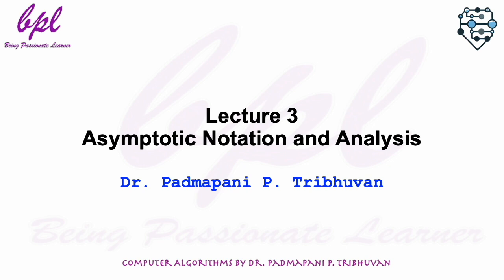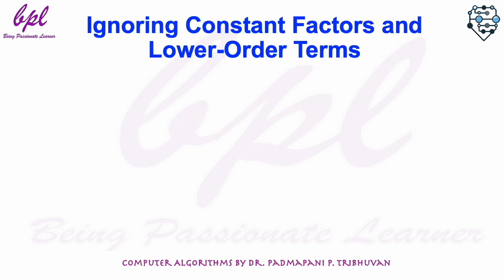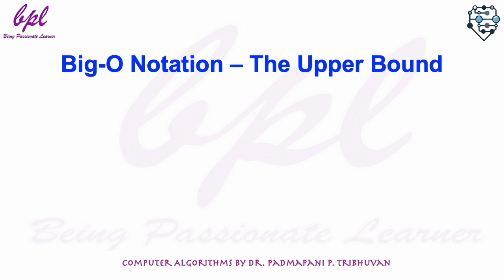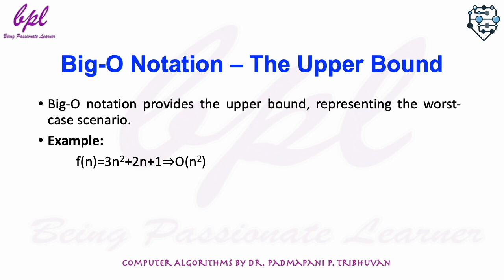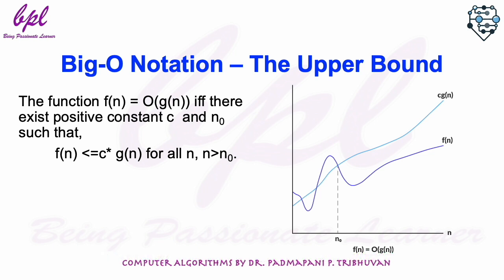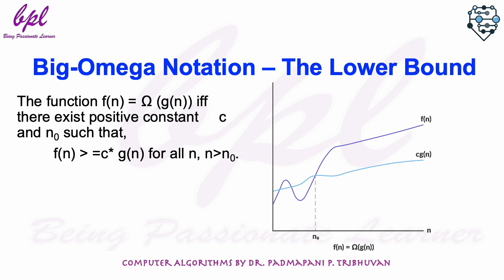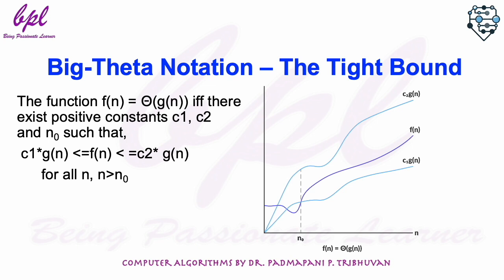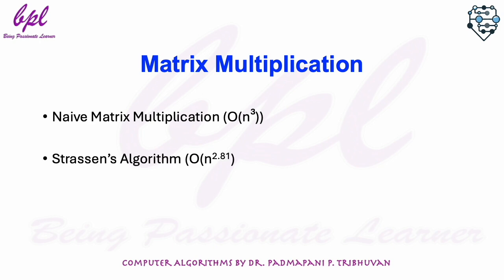Lecture 3 Asymptotic Notation and Analysis | How Asymptotic Notation Simplifies Algorithm Analysis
Are you curious about how computer scientists analyze the efficiency of algorithms? This video is your ultimate guide to Asymptotic Notation, a fundamental concept in algorithm analysis.
📚 Contents Covered:
1️⃣ Purpose of Asymptotic Notation
2️⃣ Simplifying Complex Expressions
3️⃣ Ignoring Constant Factors and Lower-Order Terms
4️⃣ Big O Notation / Big Oh Notation
5️⃣ Big Omega Notation
6️⃣ Big Theta Notation
7️⃣ Practical Examples of Asymptotic Analysis
Whether you're a beginner or looking for a refresher, this video provides clear explanations and examples to help you grasp the essence of asymptotic analysis.
🎥 Don’t forget to:
📌 Let’s make algorithm analysis easy to understand!